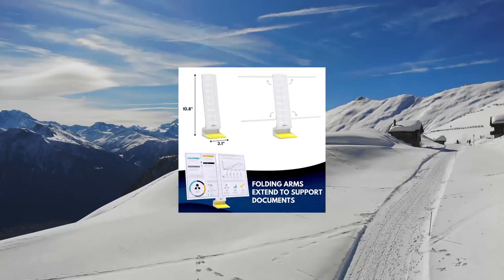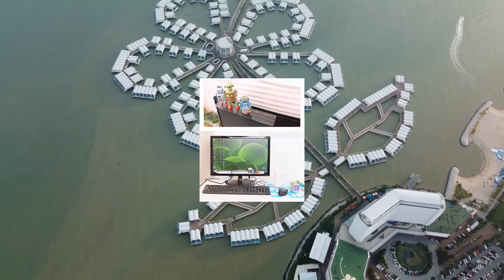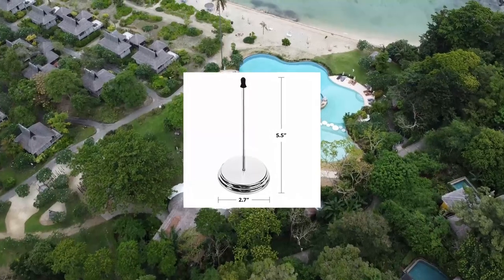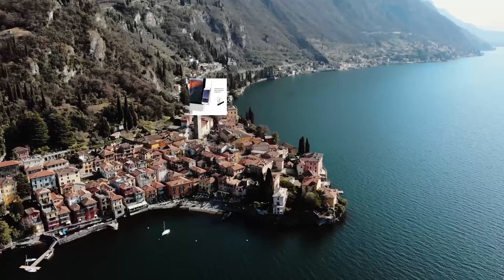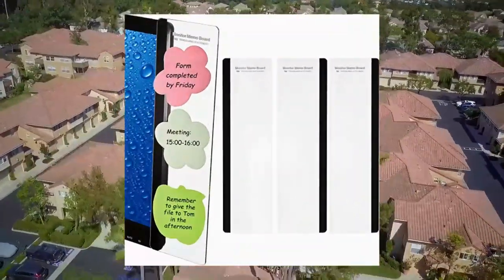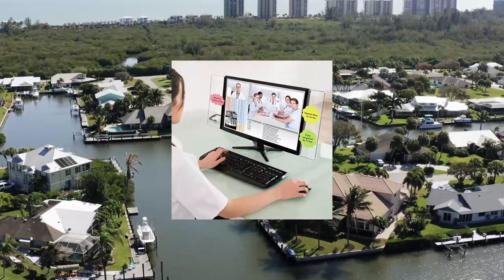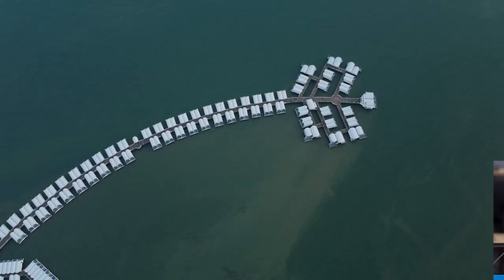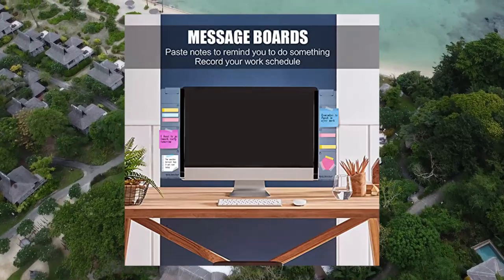Top 10 Office Memo Holders You Can Buy June 2023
Jofefe 20pcs Mini Place Card Holders, Cute Table Number Holders, Small Size Table Card Holder Table Picture Stands, Wire Photo Holder Menu Memo Clips, Idea for Wedding, Anniversary Party (Gold)

Note Tower Desktop Pro Document Holder - 2 Page Paper Holder, Easy Loading for Fast Typing, Displays Papers  Photos, Organizes Sticky Notes, Includes 50 Sheets 3x3 Sticky Notes, White

Amazon Basics Receipt Holder Spike, Check Spindle, 2-Pack, 2.99 x 0.47 x 5.59

Computer Monitor Message Board Screen Memo Board Monitor Memo Board Top Mount Monitor Sticky Note Holder Message Memo Panel for Office, Left and Right (4 Pieces)

Computer Memo Board - Monitor Sticky Note Holder - Phone Message Memo Pad Shelves Storage Holder - Office Transparent Message Creative Multifunction Paper Notes Boards for Cabinets Shelves Dressers

Multifunction Computer Monitor Memo Board - Transparent Computer Side Panel Memo Creative Monitor Side Panel with Phone Holder Suitable for Office Home Desktop (Left and Right) 1 Set

2PCS Multifunction Clear Computer Monitor Memo Boards Left  Right Acrylic Screen Message Side Panel Phone Holder Message Reminder for Office Desktop with Sticky Notes

2PCS Multifunction Clear Computer Monitor Memo Boards Left  Right Acrylic Screen Message Side Panel Phone Holder Message Reminder for Office Desktop with Sticky Notes

MOSISO Acrylic Monitor Memo Board, Message Memo Holders Notes Boards Computer Screen Sticky Notes Reminder Phone Holder for Office  Home Desktop Organizer 2 Side Panels (Left  Right)

4 Pieces Monitor Message Memo Board Transparent Message Panel Monitor Sticky Note Memo Board Phone Holder for Screen Computer Laptop Cabinets Office, Left and Right

Has a Sales Rank Of 1 in Table Place Cards & Place Card Holders

Has a Sales Rank Of 12 in Copyholders

Has a Sales Rank Of 6 in Office Memo Holders

Has a Sales Rank Of 9 in Office Memo Holders

Has a Sales Rank Of 71 in Office Memo Holders

Has a Sales Rank Of 1 in Office Memo Holders

2PCS Multifunction Clear Computer Monitor Memo Boards Left  Right Acrylic Screen Message Side Panel Phone Holder Message Reminder for Office Desktop with Sticky Notes

Has a Sales Rank Of 28 in Office Memo Holders

2PCS Multifunction Clear Computer Monitor Memo Boards Left  Right Acrylic Screen Message Side Panel Phone Holder Message Reminder for Office Desktop with Sticky Notes

MOSISO Acrylic Mon